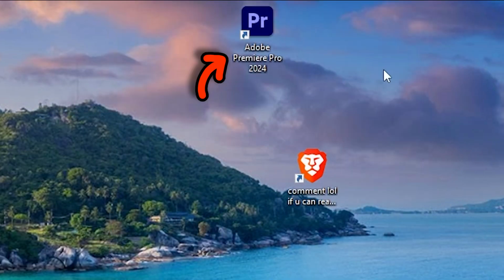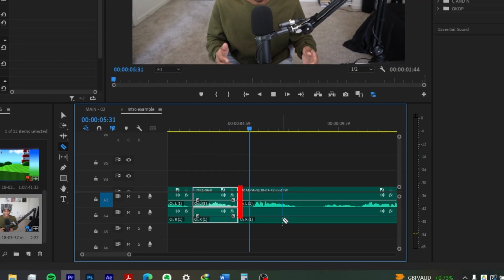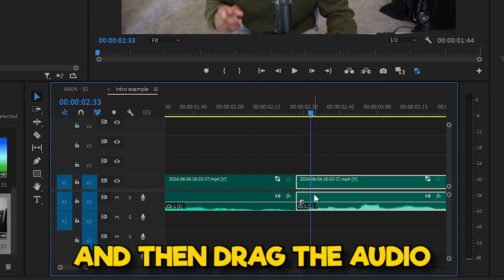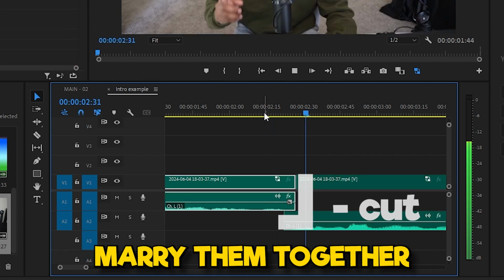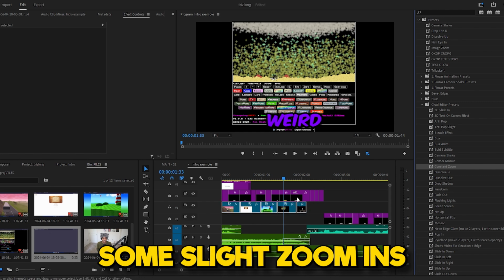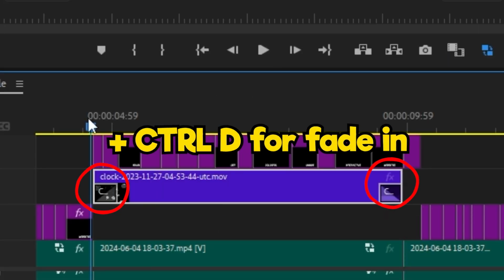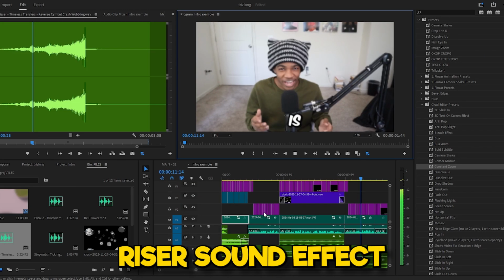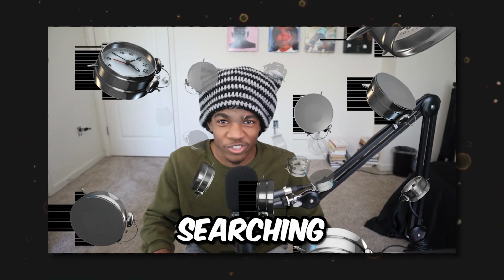How to Make INTROS more addictive THAN CR**K